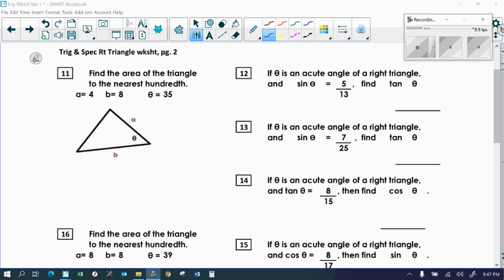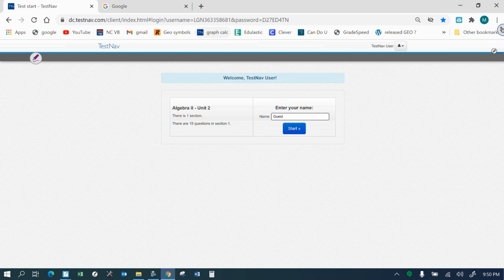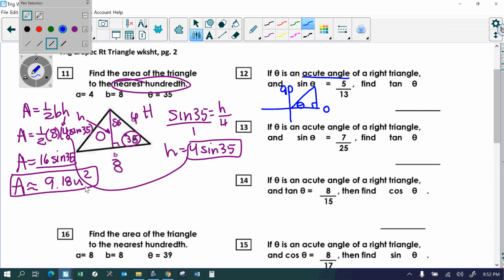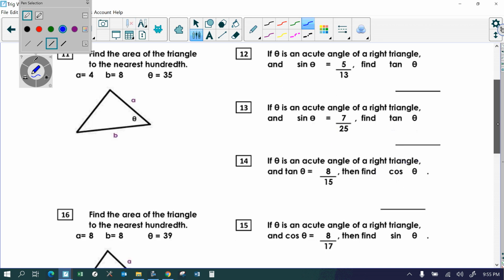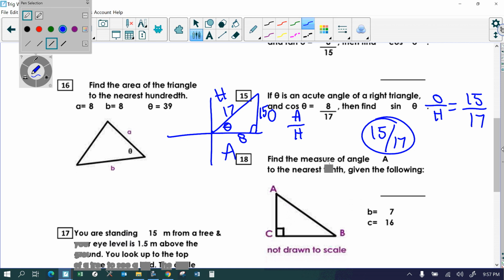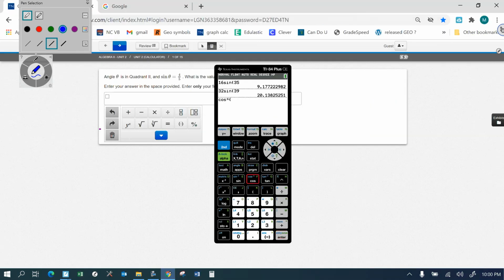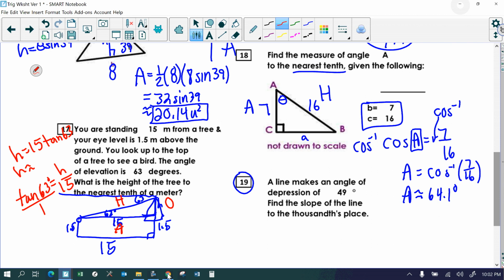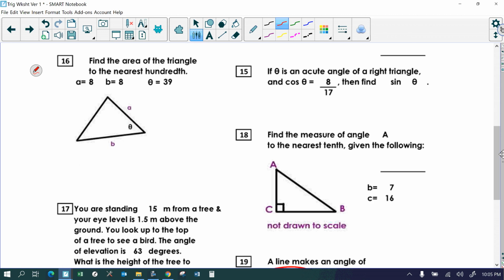Trig Wksht Ver 1 page 2 11 19 18 min